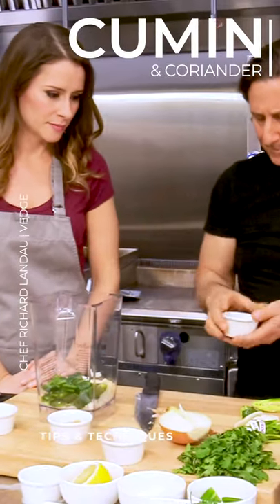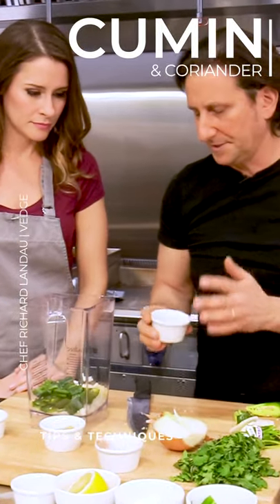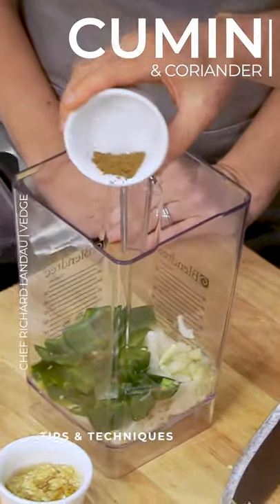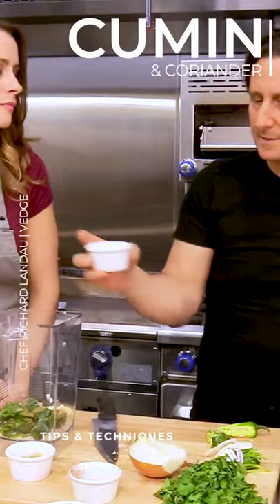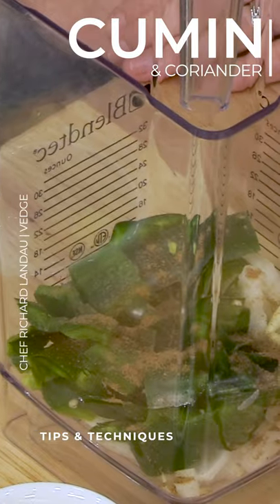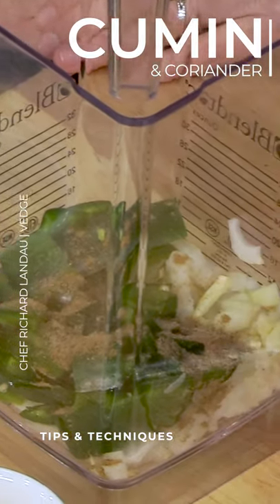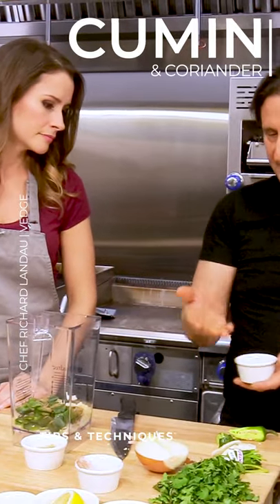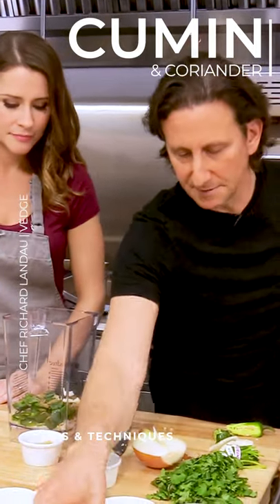Cumin & Coriander | Chef Richard Landau | Tips